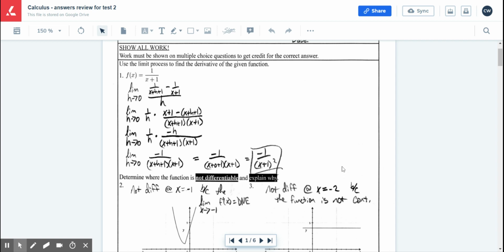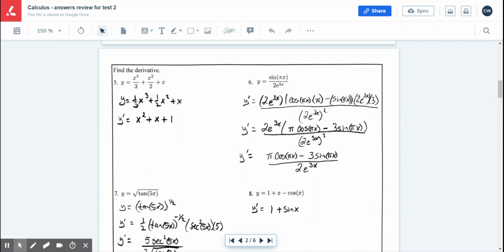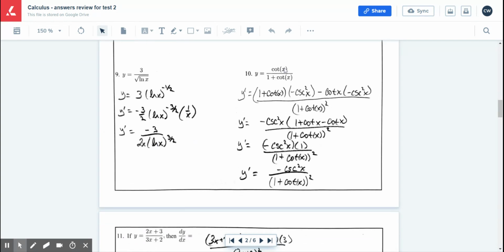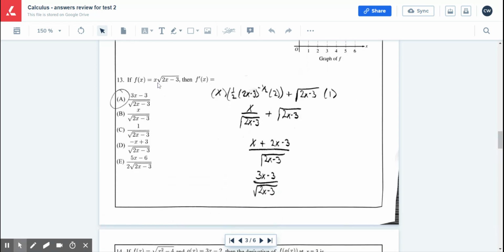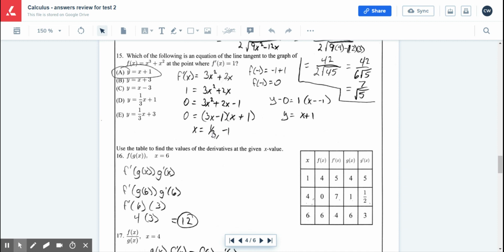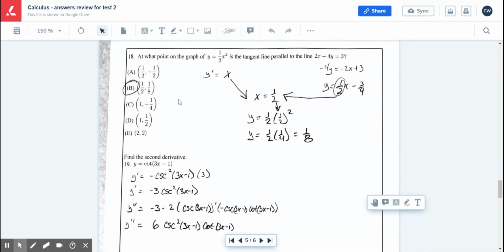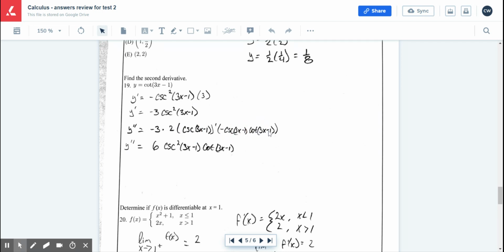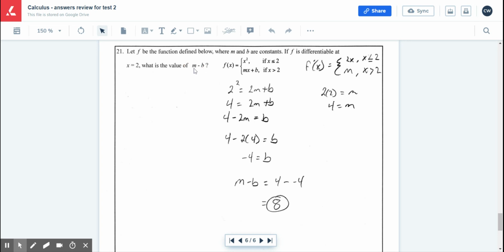Calculus - answers review for test 2